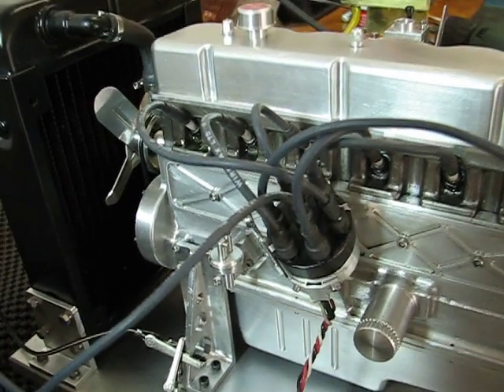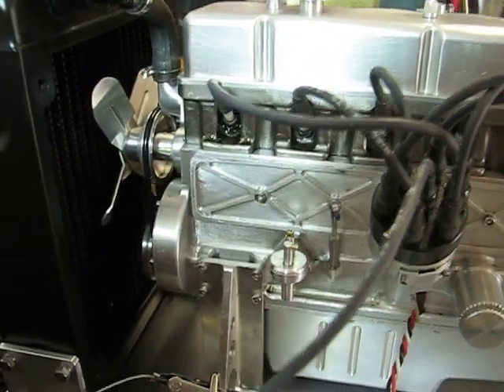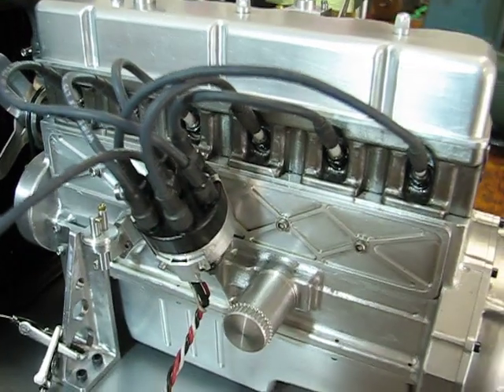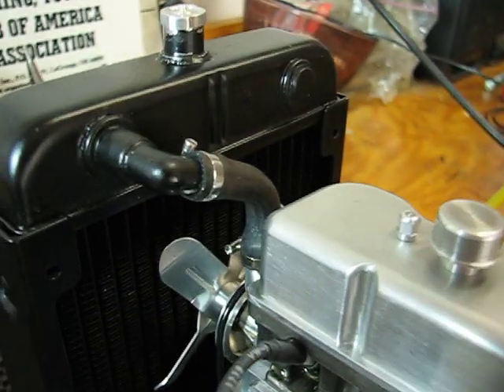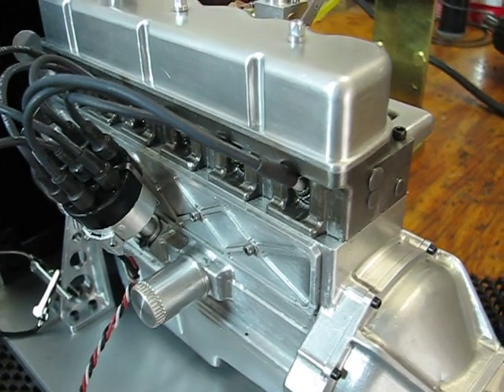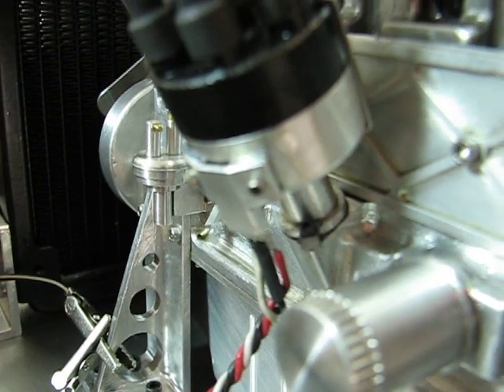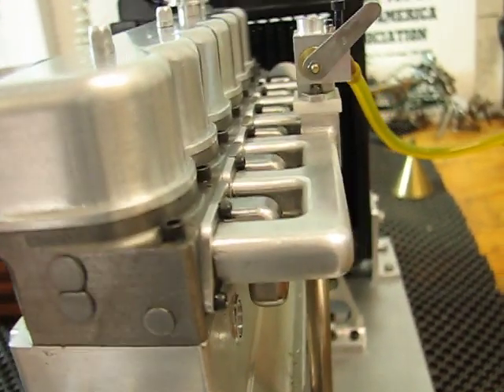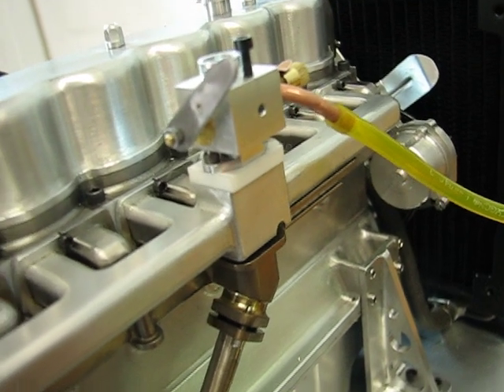Minature Ford 300 inline six cylinder engine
This is the second running  of the completed 300 inline six engine. It has a bore and stroke of .75 x . 875. It has compete water cooling through the block and head. The oiling system is by splash. The ignition is by 8-36 home made spark plugs fired by a Hall magnetic triggered distributor and an electronic ignition. The timing is about 22 degrees BTDC and the fuel is 86 octane pump gas.